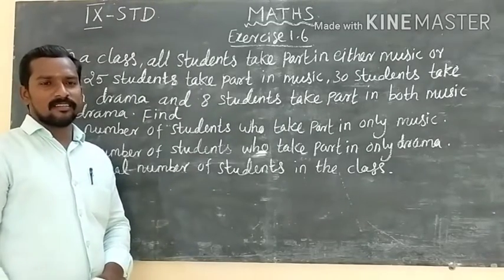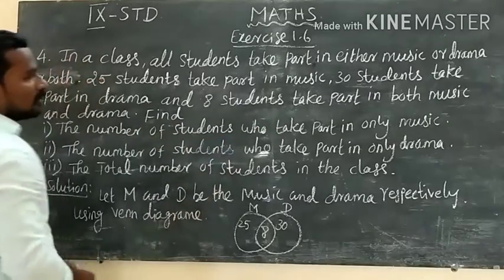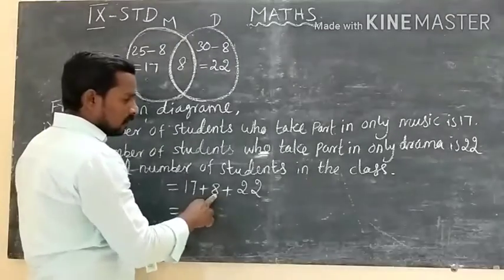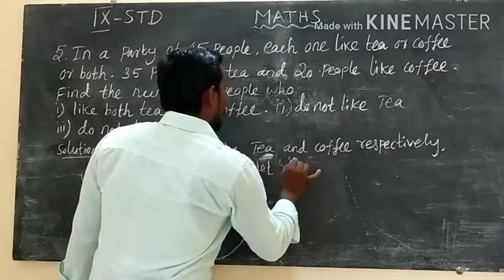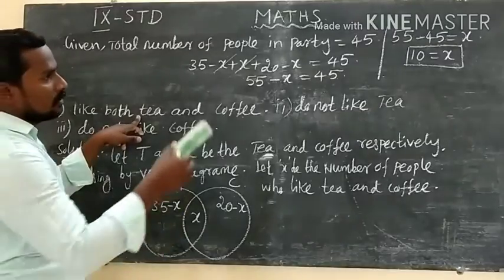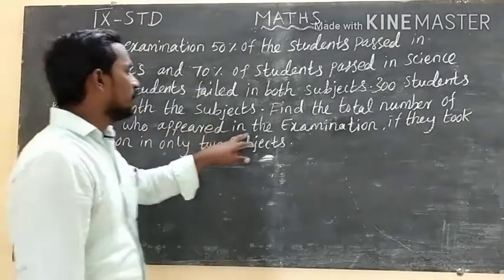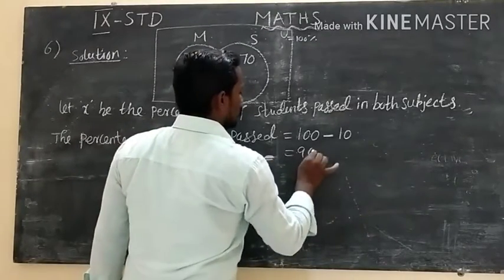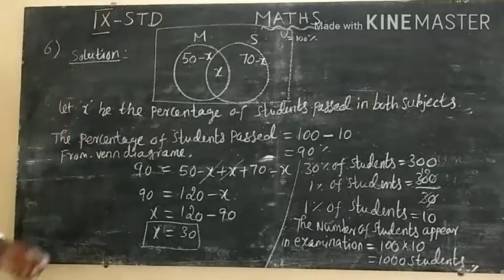IX STD MATHS -16